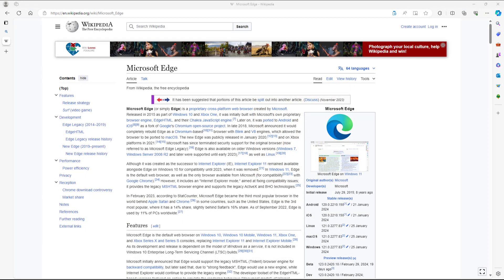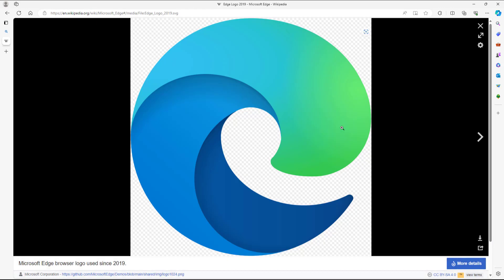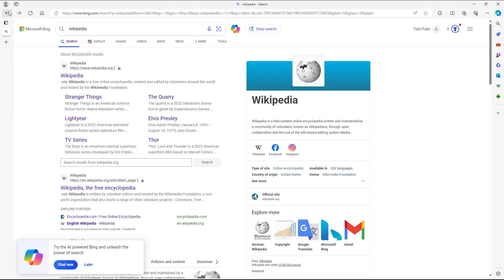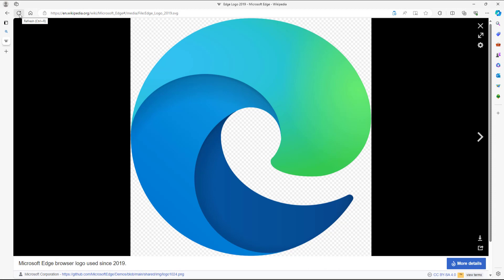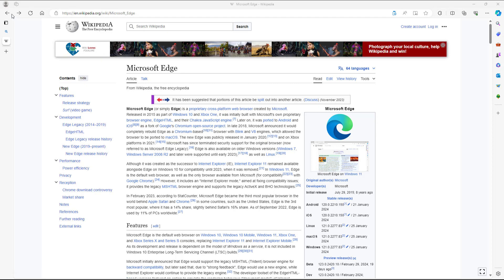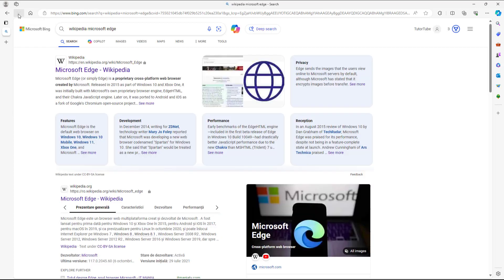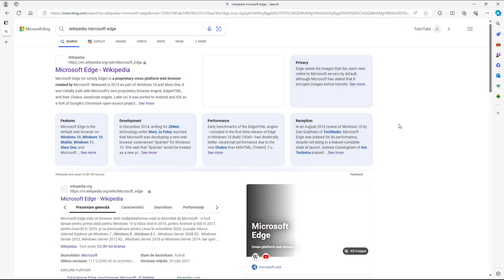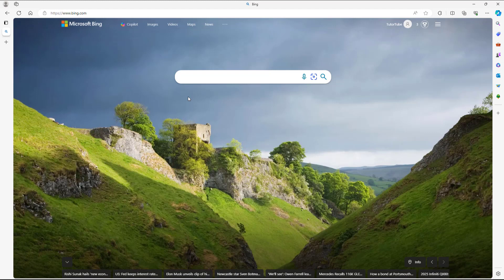Microsoft Edge - Lesson 4 - Website Navigation Options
In this tutorial, we will be discussing about Website Navigation Options in Microsoft Edge